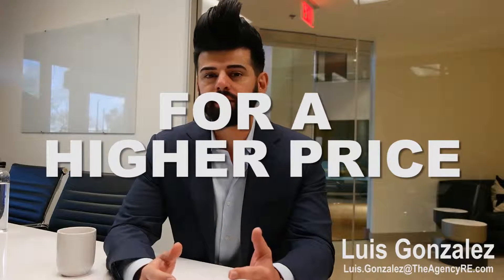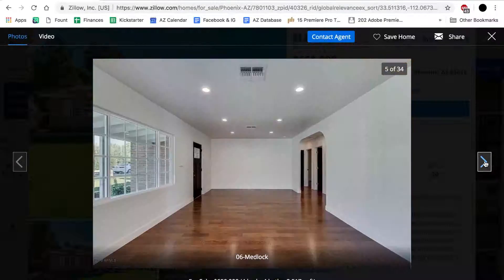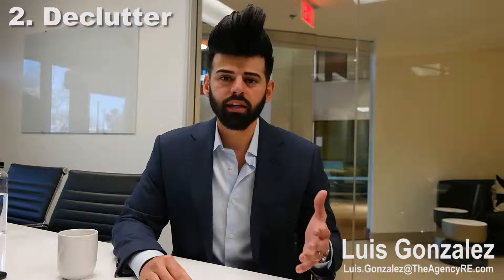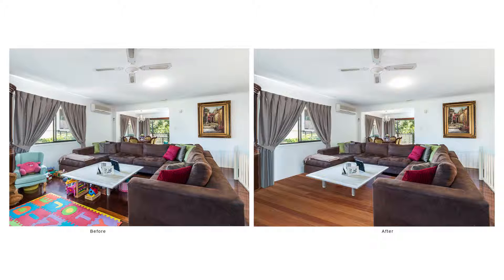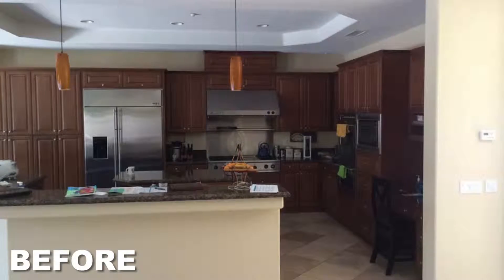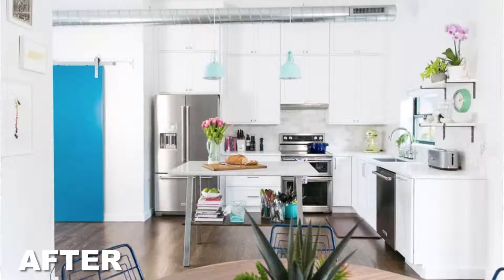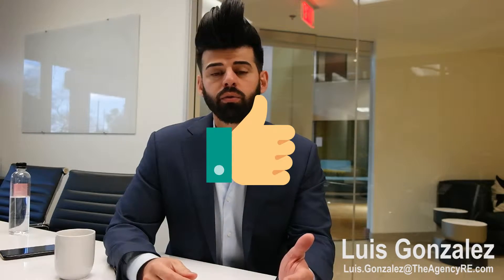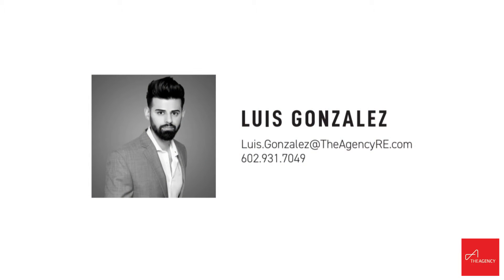3 Ways to INCREASE the Value of Your Home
Looking to sell your home for a higher price?

Phoenix AZ real estate agent Luis Gonzalez shares his top three ways sellers can increase the value of their property before listing the property for sale. These are proven tips that have helped Luis' clients get more value for their home time and time again.

Want to learn more about increasing your home value or have a specific question about selling or buying a home? Contact Luis here: